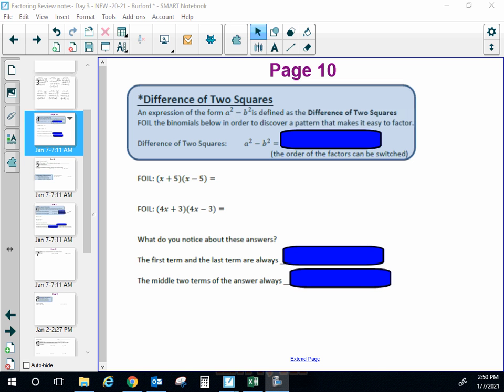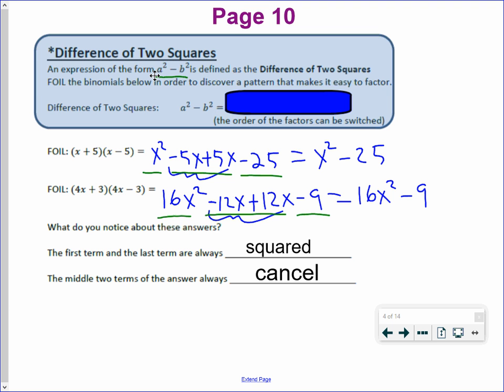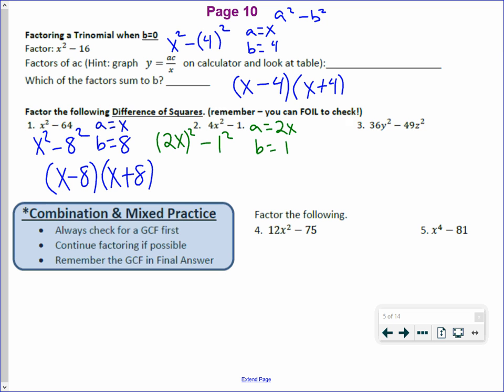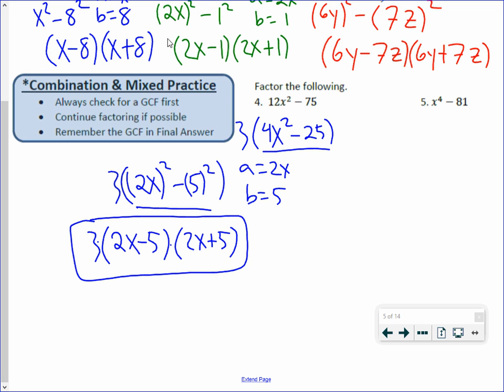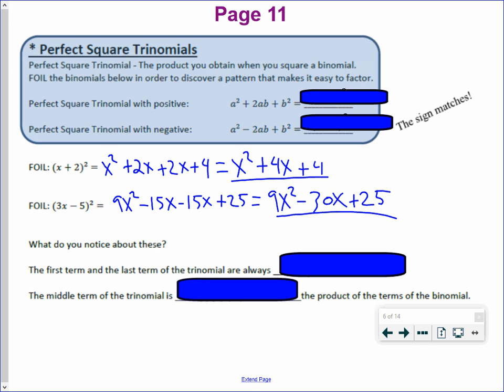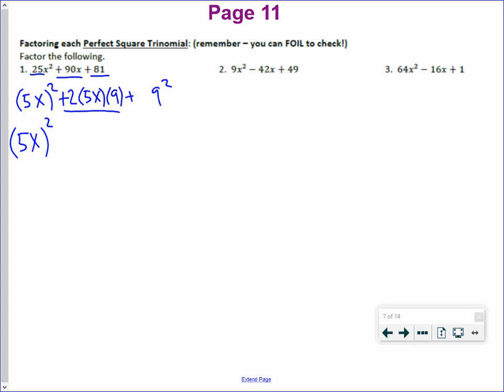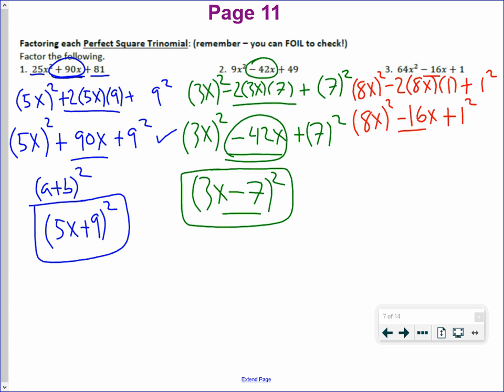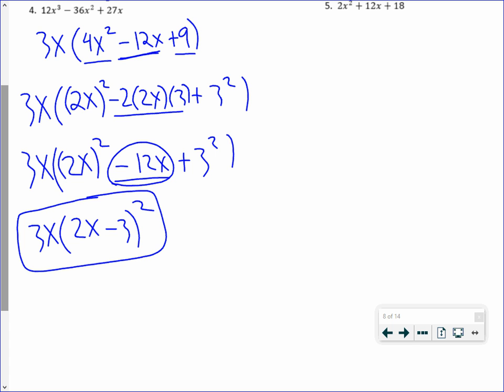6.5 - Finding perfect square trinomials and differences of squares